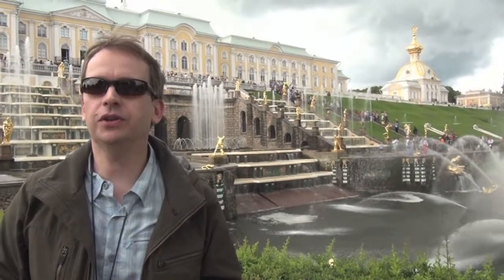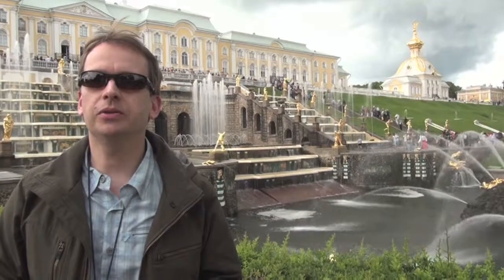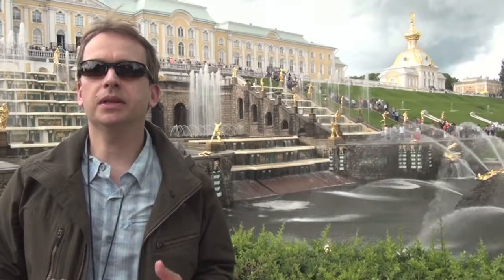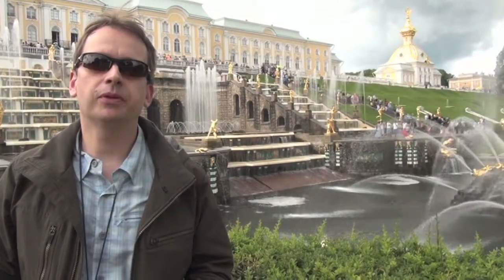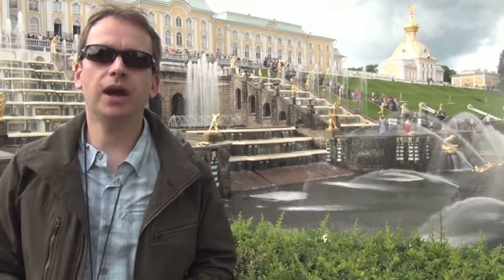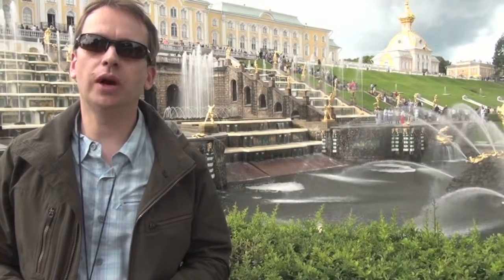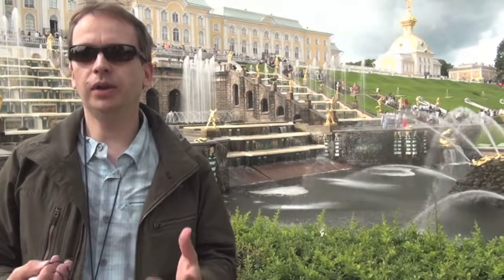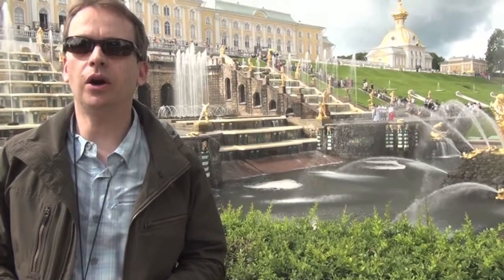An Amazing View - Peterhof Palace, Saint Petersburg, Russia